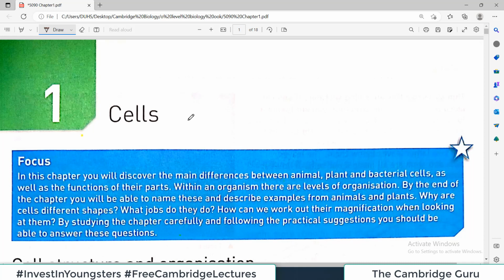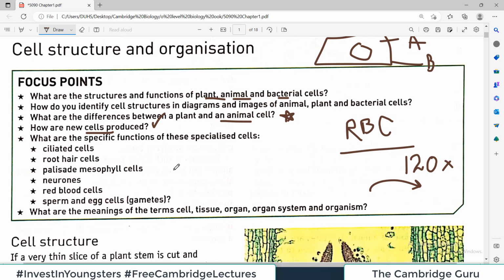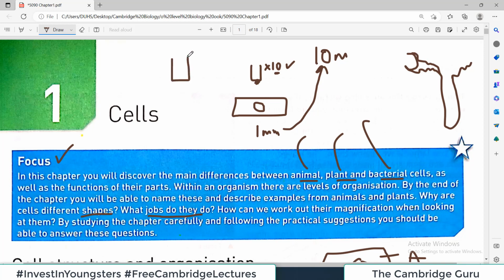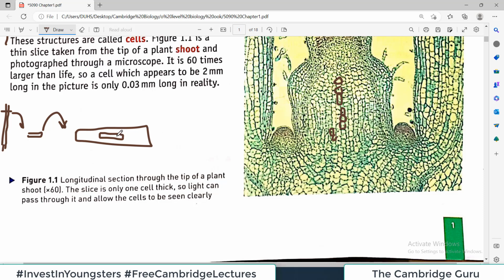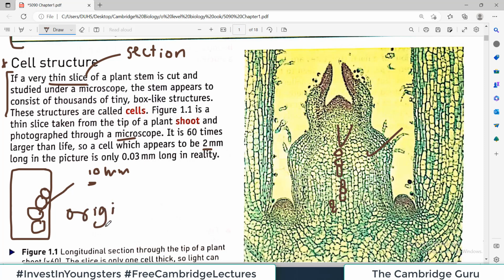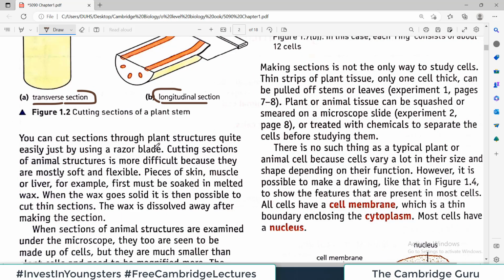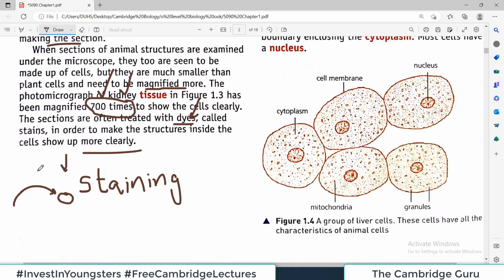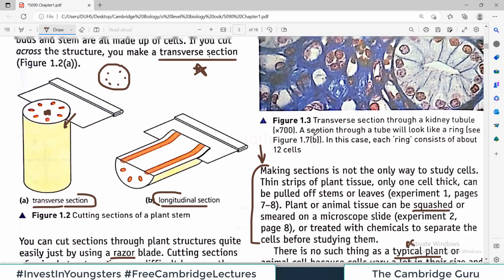Chp#1 CELLS (Part1) | 5090 Cambridge O Level Biology | Hodders Biology | The Cambridge Guru